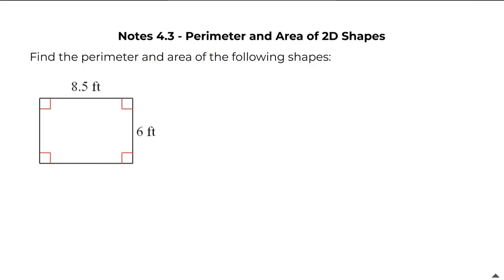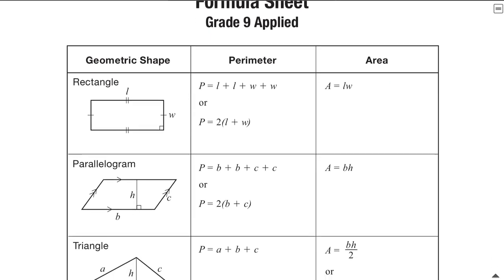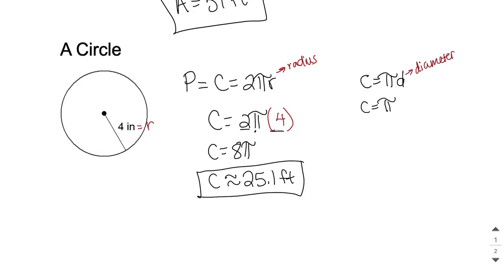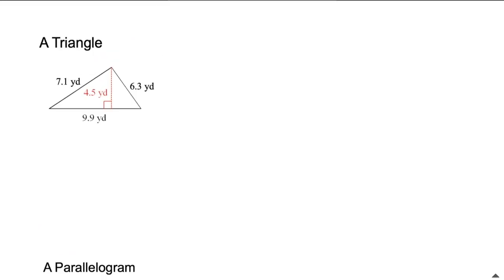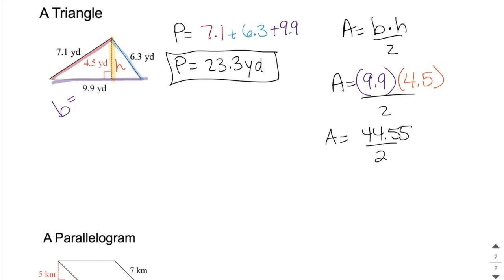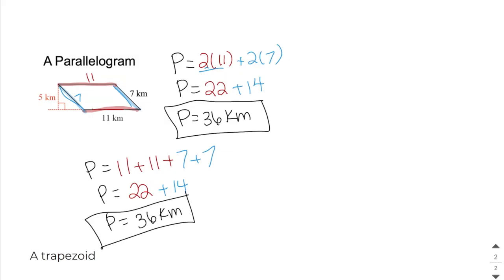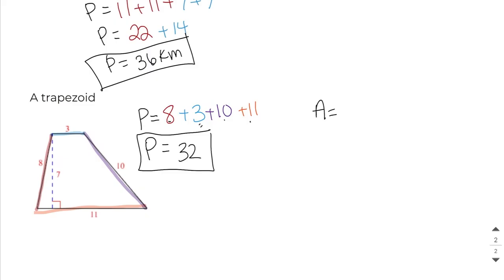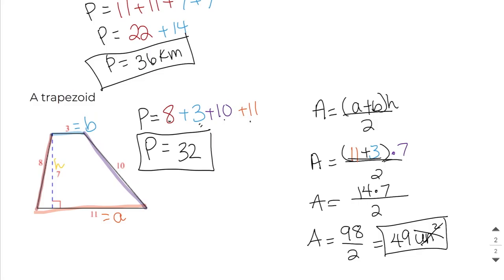Video #4.3 - Perimeter and Area